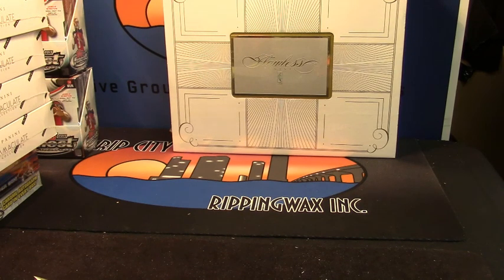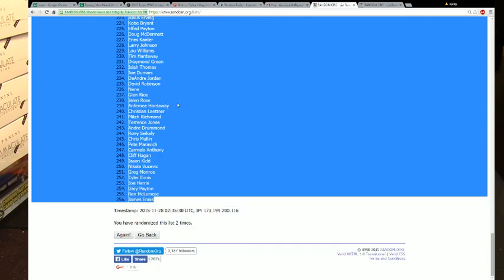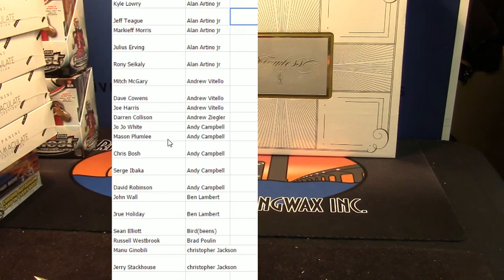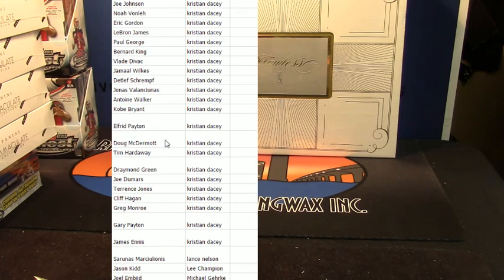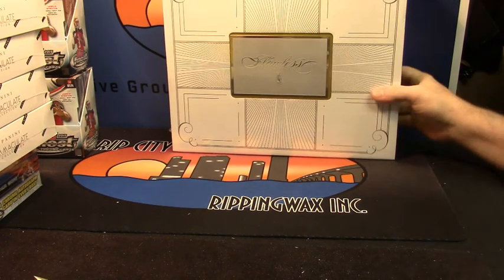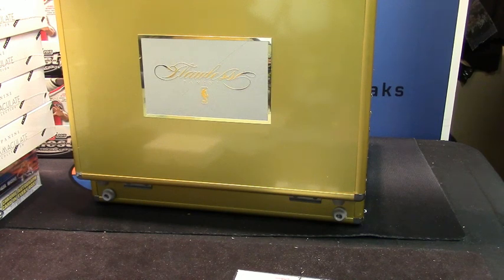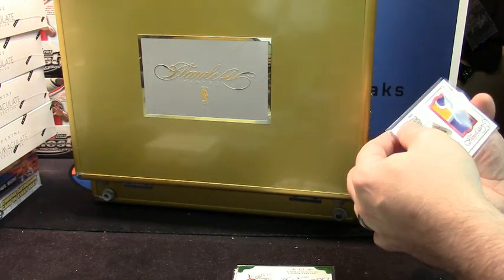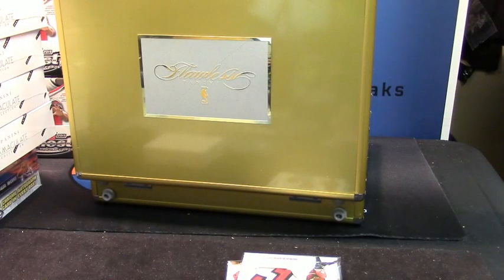2014 15 Flawless Player Random